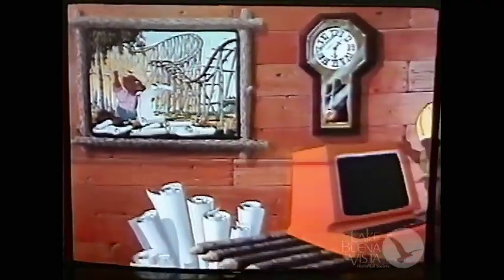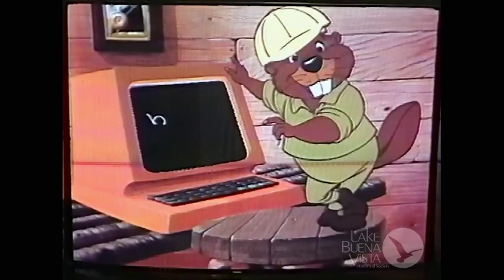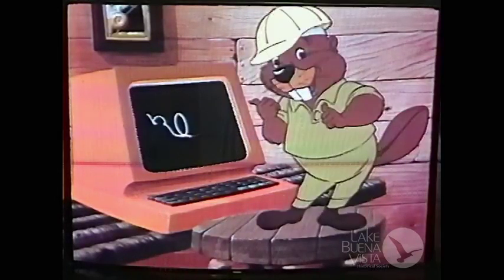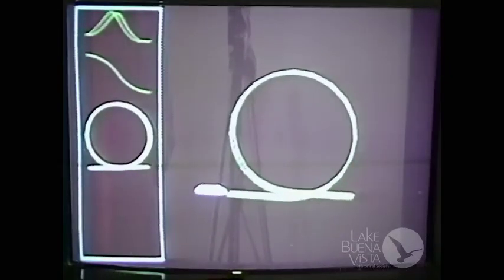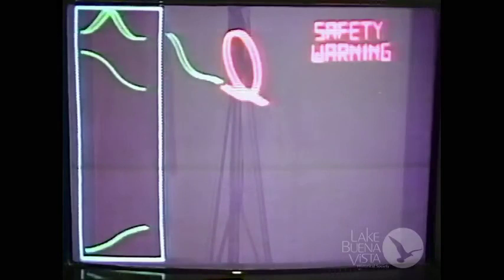Restored Video: EPCOT Center CommuniCore Compute A Coaster (May 1992)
From the Lake Buena Vista Historical Society Archive - Film Inventory #: inv-984